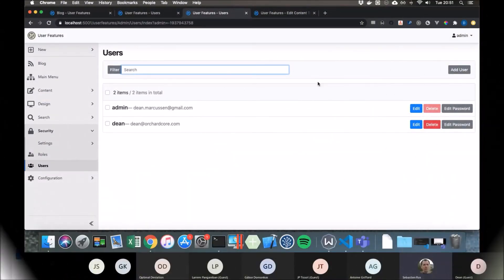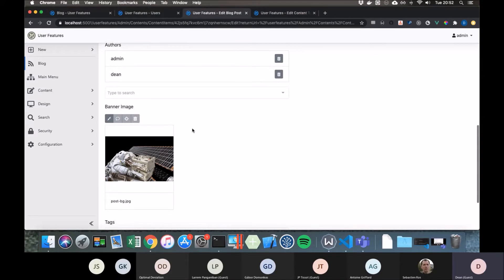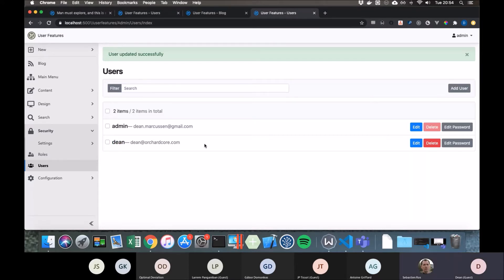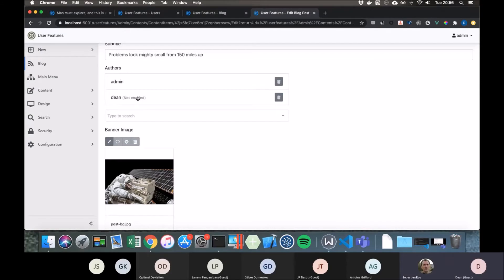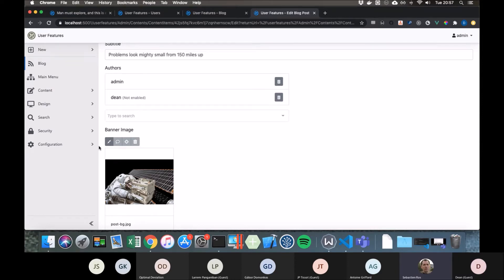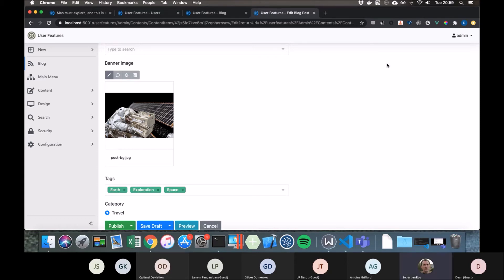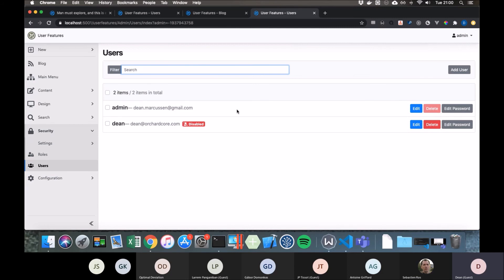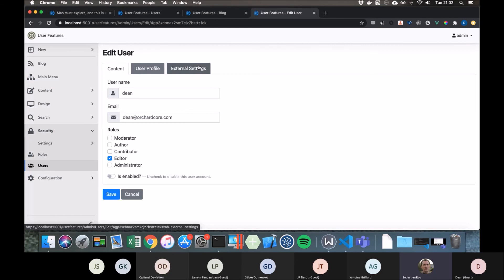User Picker Field - Orchard Core Demo